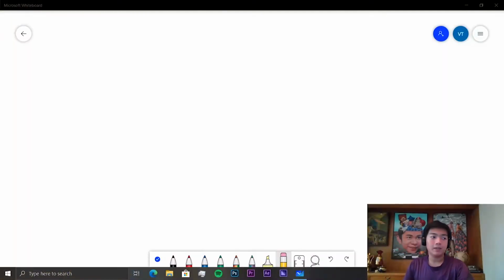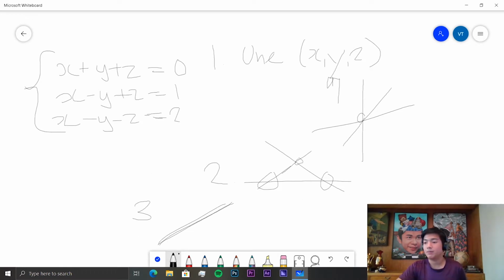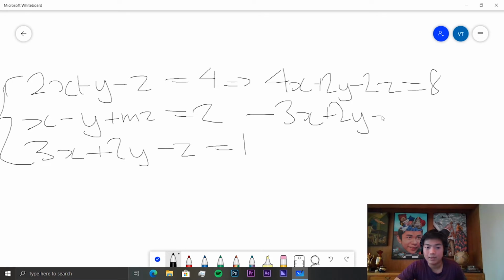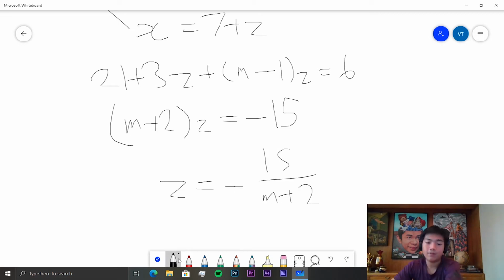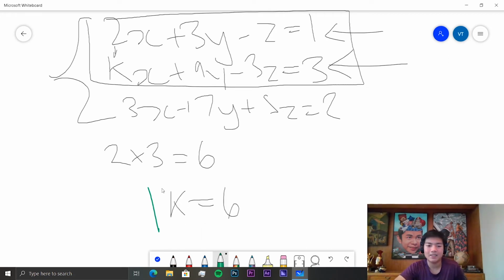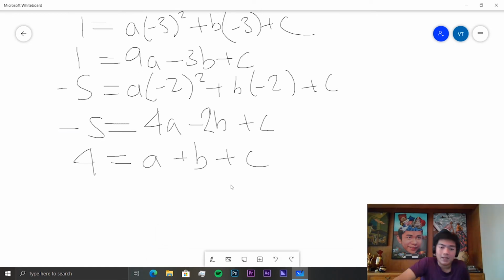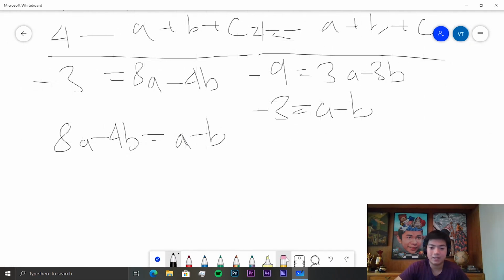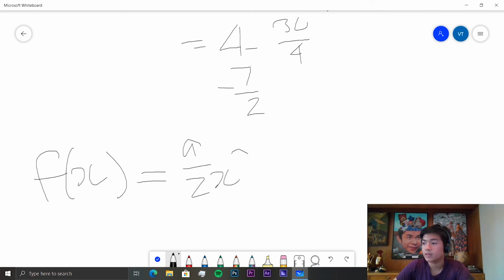Chapter 3.6.3 | Even More Systems of Linear Equations | CodingBytes IB Math Analysis Speedrun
In this video, Vince speedruns the final section of chapter 3.6 of the IB Math Analysis and Approaches HL textbook. This section contains even more problems involving systems of linear equations.